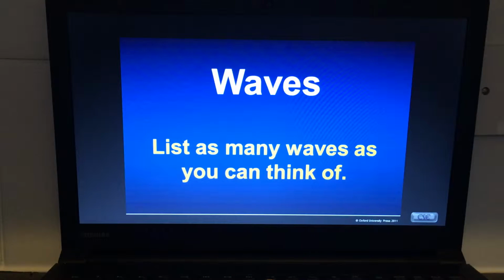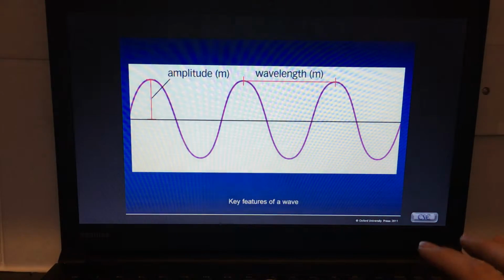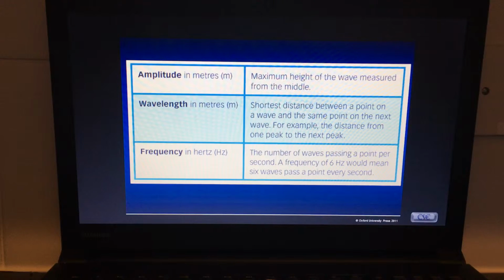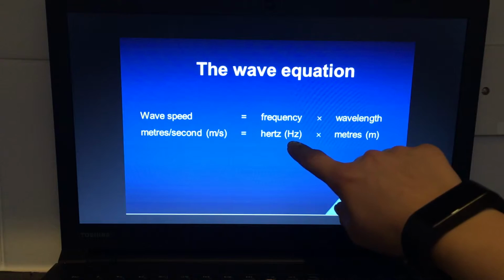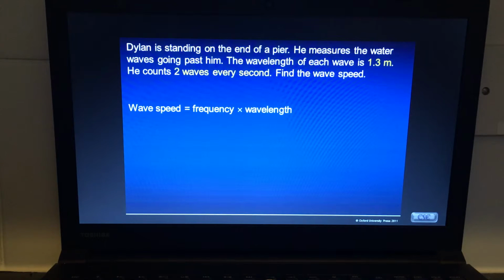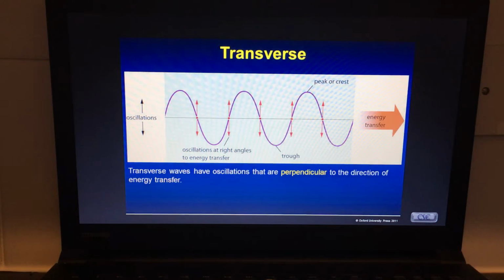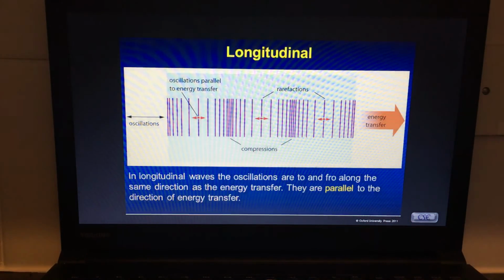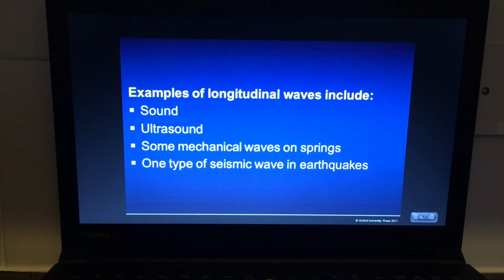Waves: Longitudinal and Transverse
Apologies for the voice, it has been coming and going all day.